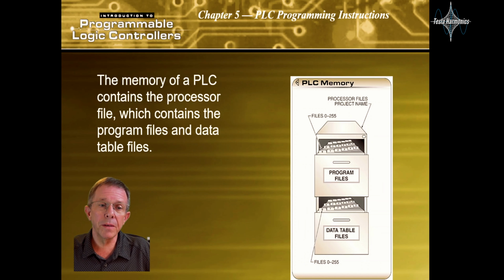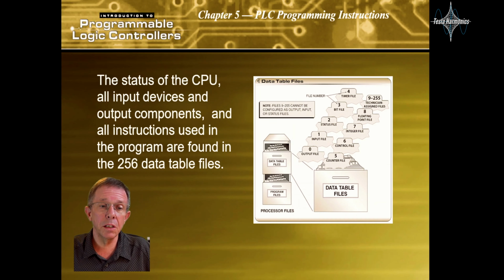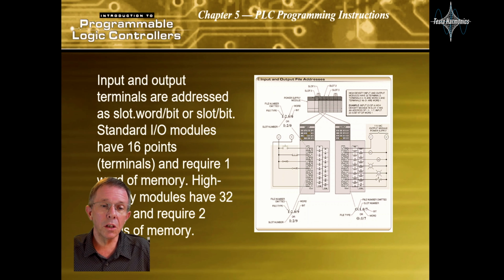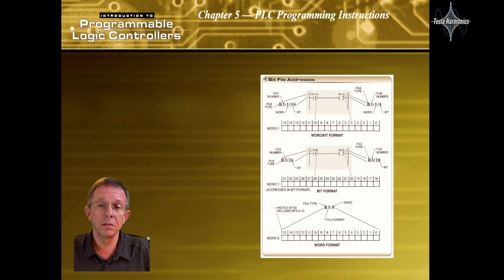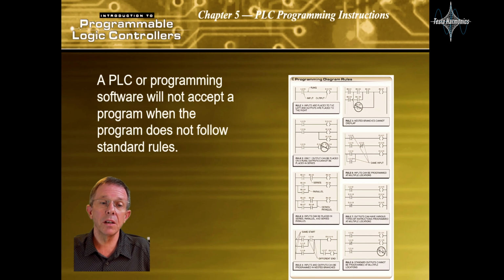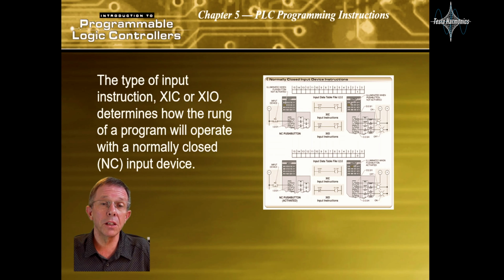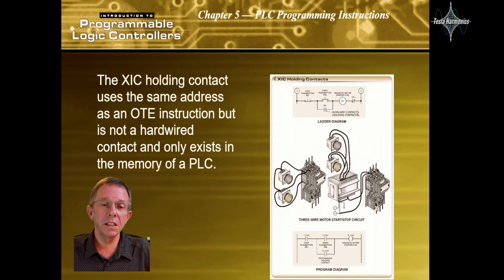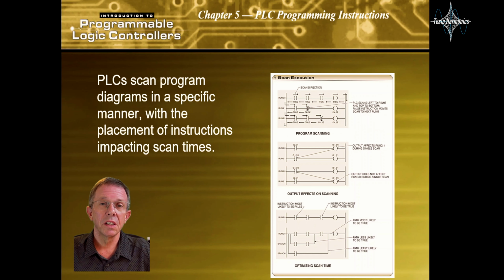Introduction to PLC's Chapter 5 PLC Programming Instructions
Chapter 5: Mastering PLC Programming Instructions! 🧠🤖
Prepare to dive deep into the realm of PLC Programming Instructions in Chapter 5 of Tesla Harmonics' comprehensive PLC training series! 🚀 Unleash the power of logic in your PLC programs and unlock new possibilities in the world of industrial automation. 🌟

🔗 Key Topics:
⚙️ Understanding Programming Instructions
🧩 Logical Operations
💡 Conditional Statements
Equip yourself with the skills to create efficient, responsive, and versatile PLC programs, setting the stage for a successful career in automation and control. 🛠️🎓

🔖PLC Programming, Logic Operations, Conditional Statements, Industrial Automation, Control Systems, Electrical Engineering, Tesla Harmonics